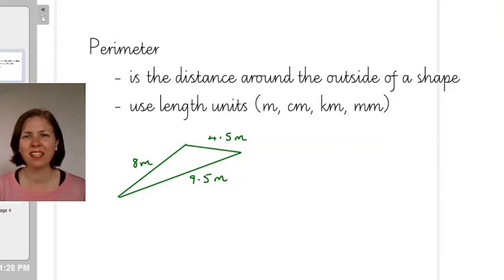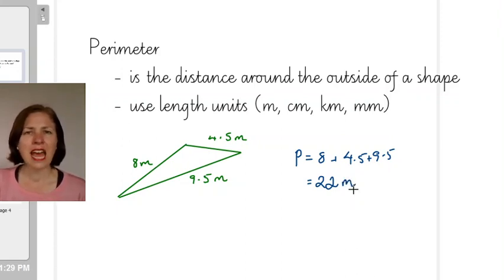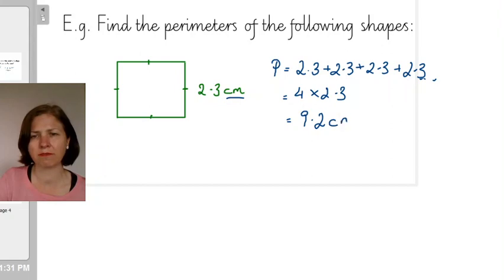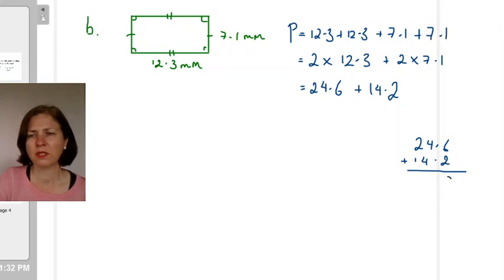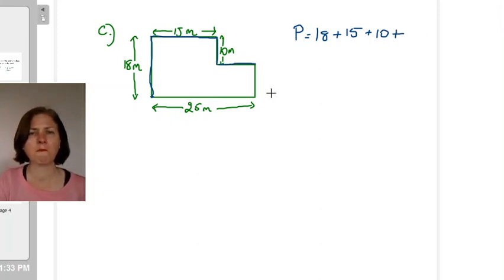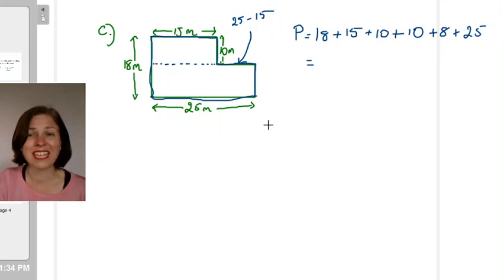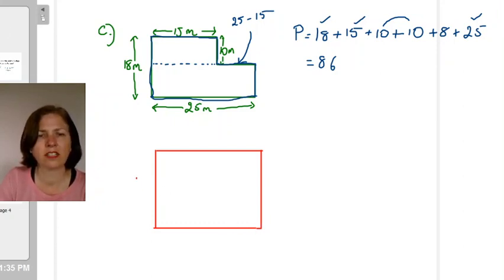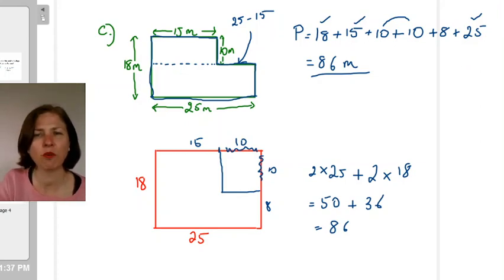Year 7 measurement: Perimeter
This video will help you understand what perimeter is, and how to calculate it.
Year 7 Mathematics
Victorian Maths Curriculum